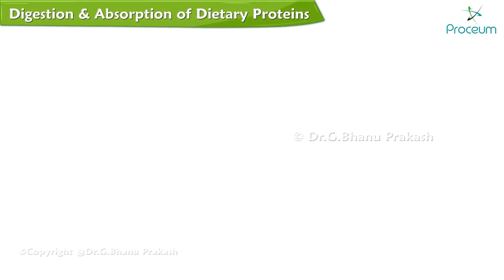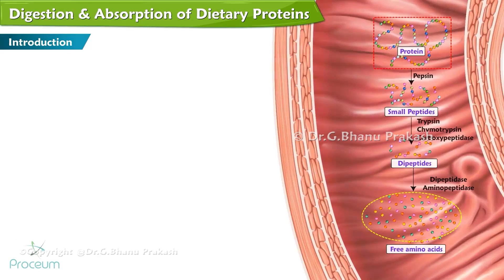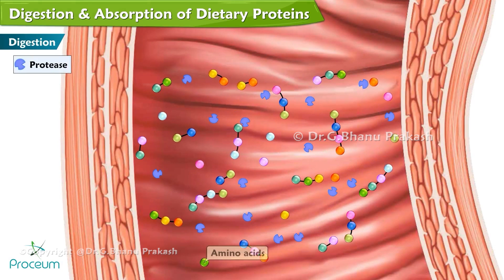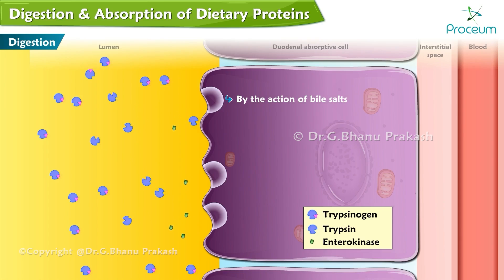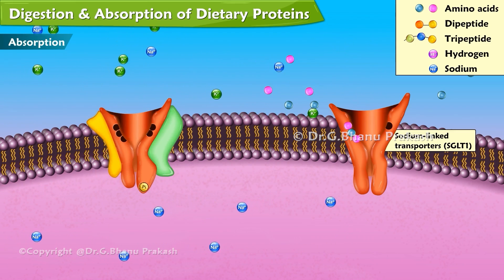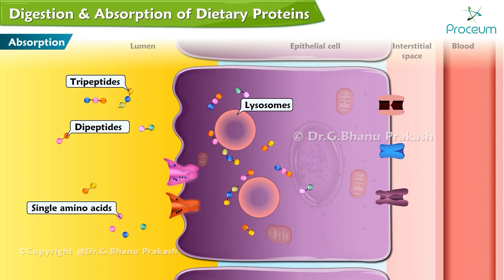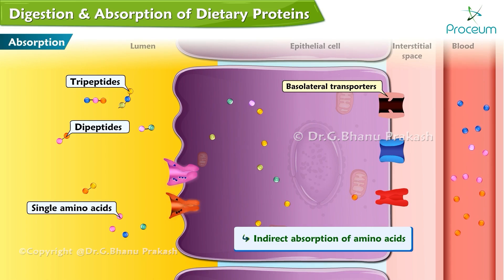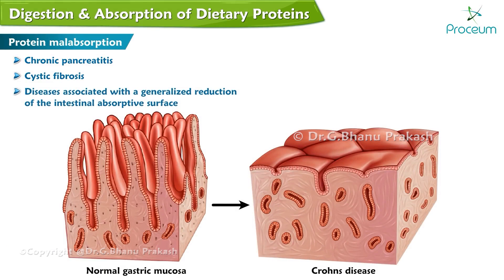Digestion & Absorption Of Proteins (Animation) : USMLE Step 1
Digestion & Absorption Of Dietary Proteins

Dive deep into the fascinating journey of dietary proteins from your plate to your cells in our latest video! 🍽️✨ We break down the complex process of protein digestion and absorption, shedding light on how your body transforms these vital nutrients into the building blocks it needs to thrive. From the moment proteins enter your mouth, enzymes like pepsin start the breakdown process, which continues in the small intestine with the help of pancreatic enzymes. 🧬💥 We also explore the intricacies of amino acid absorption in the intestines, ensuring these essential components reach your bloodstream and fuel your body's countless functions. Whether you're a nutrition enthusiast or simply curious about how your body works, this video is packed with insightful animations and easy-to-understand explanations that will leave you amazed at the efficiency of your digestive system! 🌟👩‍⚕️